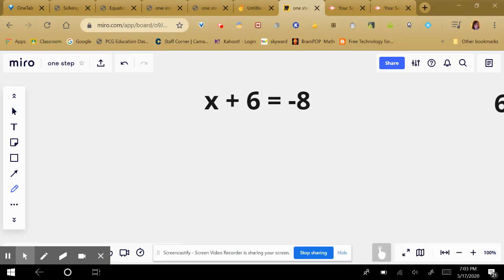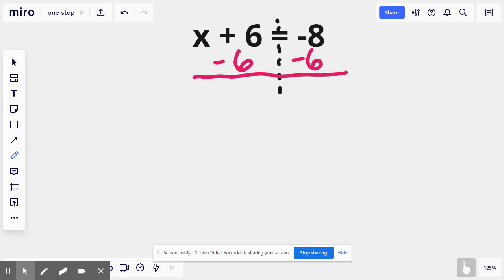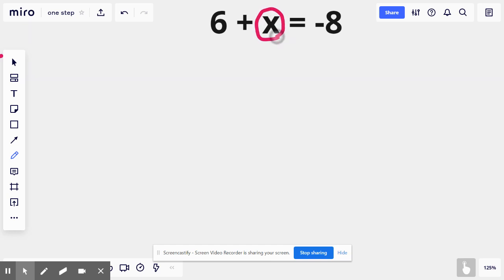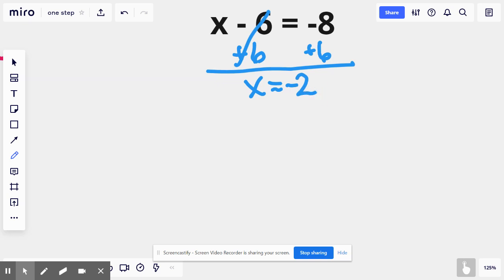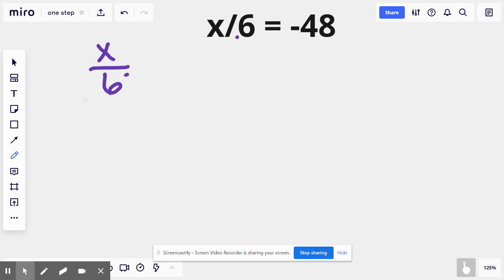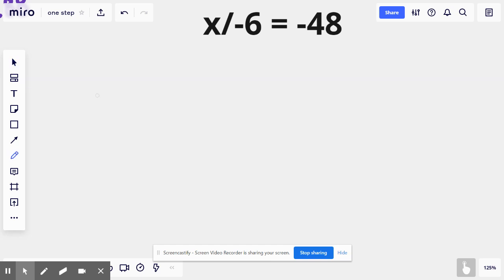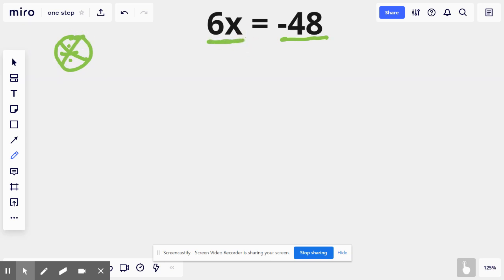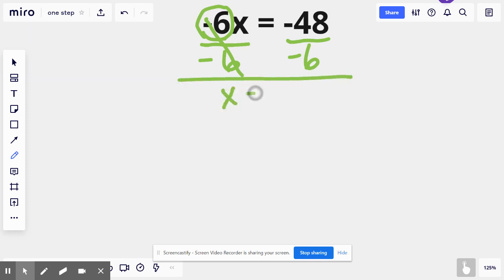one step review